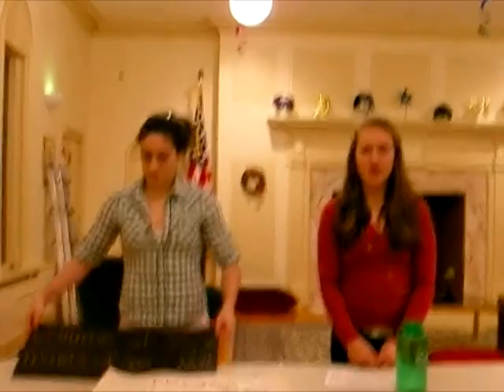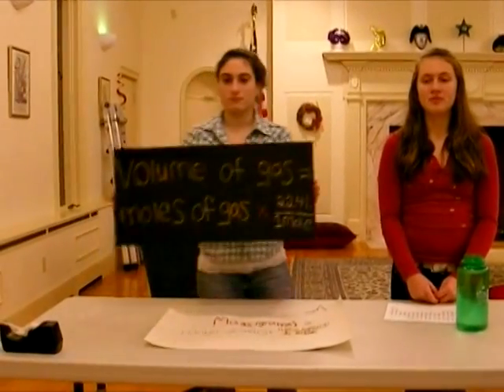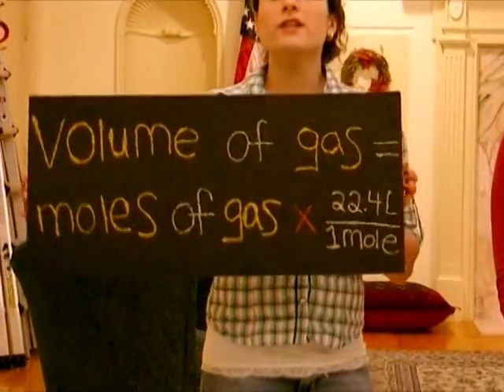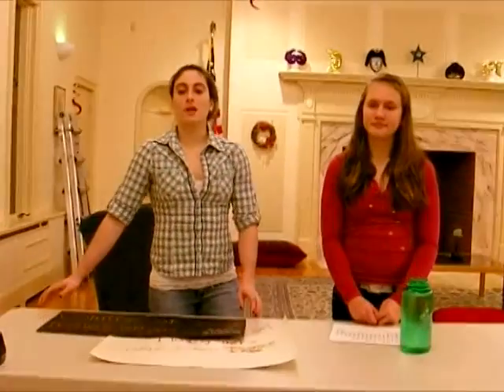Chemistry Mole Educational Video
This is the video about the mole that Courtney, Katie, and I made to educate 5th graders.

With the real life problem at the end, yes we know that to use 22.4 as volume it is supposed to be a gas at STP. However actual water is an easier concept for 5th graders to comprehend.